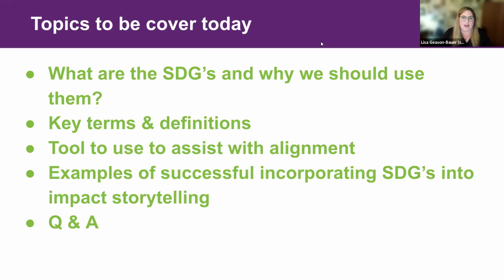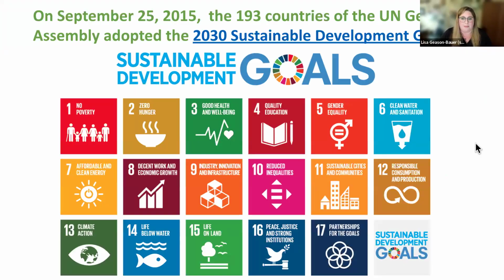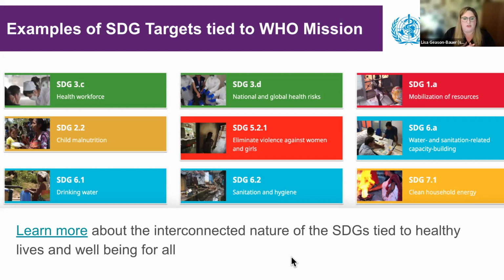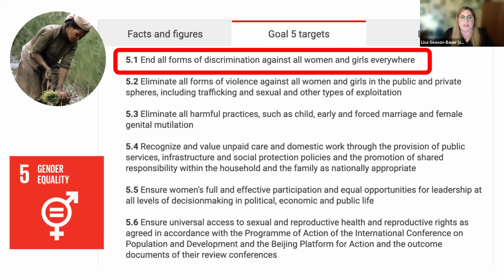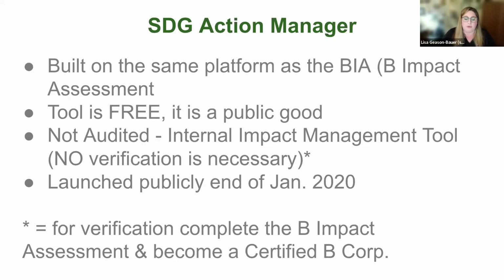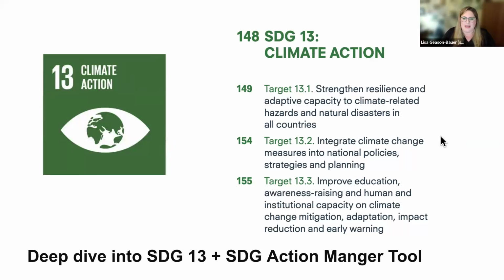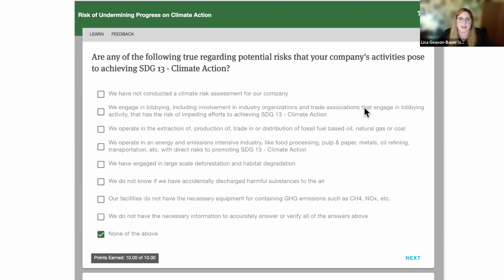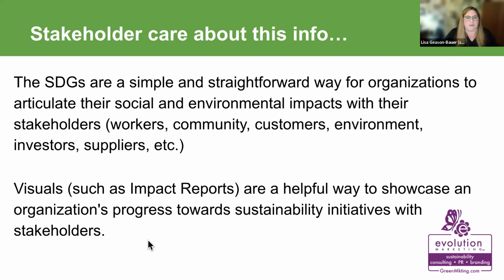Transforming Your Business with the SDGs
This session is specifically designed to guide businesses on how to utilize the Sustainable Development Goals (SDGs) and the SDG Action Manager as powerful tools for identifying areas of improvement and showcasing progress in sustainability.

In this webinar, we'll introduce you to the framework of the Sustainable Development Goals and Targets, a set of objectives developed to address global challenges such as poverty, inequality, climate change, environmental degradation, and more. You'll learn how to use the SDGs as measurement tools that can serve as a roadmap for your business's sustainability journey, providing clear targets and benchmarks.

We'll discuss how to transform the data and insights gained from SDG alignment into compelling narratives that resonate with your stakeholders, demonstrating your company's commitment to sustainable development and positive change.

Ideal for business leaders and sustainability professionals, this webinar will equip you with the knowledge to use SDGs as a foundation for impactful storytelling, transforming your sustainability journey into powerful and inspiring narratives for your impact reports.